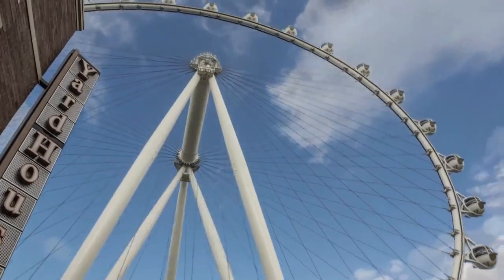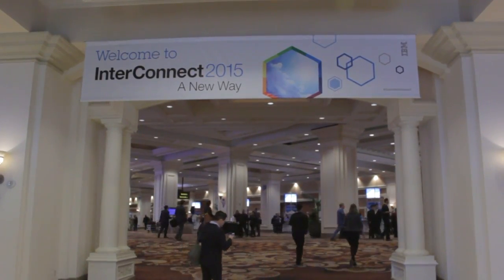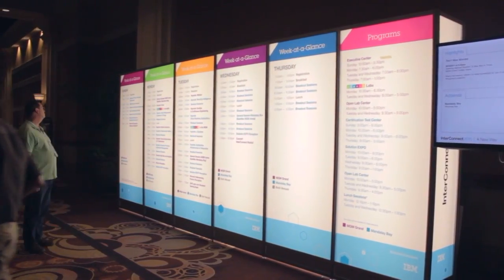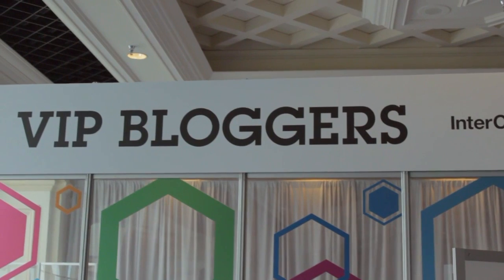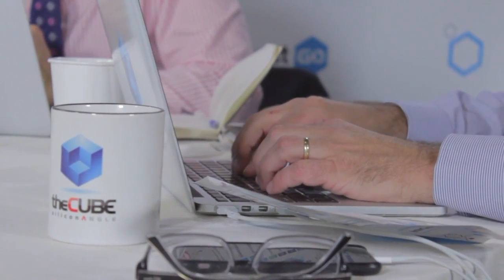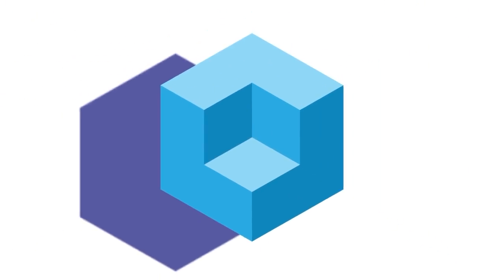Eric Swayne - IBM InterConnect 2015 - theCUBE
Eric Swayne, VP of Product and Marketing of MutualMind, live from IBM InterConnect 2015 with John Furrier Dave Vellante

MutualMind had over 75 panels displaying real-time, IBM SoftLayer-powered analytics at the IBM InterConnect conference. “We’re very exited about what [Softlayer] offers in terms of Bare Metal plus public hybrid,” said Eric Swayne, VP of Product and Marketing at MutualMind. For MutualMind, the excitement around IBM has a lot to with real-time capabilities. “We realize that marketers want more than impressions,” Swayne explained, “they want action.”
The IBM-MutualMind Relationship

One of the highlights of the MutualMind panels is the “leaderboard,” a real time feed of influencers at the IBM Internconnect conference. Swayne explained that MutualMind uses Watson Personality Insights to determine not just the influential person, but the right person.

Swayne called out the Personalty Insights Tool in particular, because it investigates an influencer’s last 200 tweets, and then “uses linguistics to figure out how those tweets are indicative of [an influencer’s] personality traits.” In fact, MutualMind uses IBM for a great deal of its business.

In particular, Swayne said that MututalMind “works highly with the Watson Personality Insights team.” MutualMind’s interest in Watson stems from the computer’s ability to develop a “clout score” and to build an “influencer’s social portrait.” Furthermore, Swayne explained that MutualMind uses it to “implement personality insights on a real-time level” to determine whether an influencer is “open to change” or whether they have a “degree of altruism.”

“Full fire hose access” to data sources is essential

A laser focus on real time means that MutualMind needs to have equally fast data sources. With just a 12 second delay from tweet to published screen, Swayne said that “Twitter is the fastest source of data we have.” In fact, MutualMind has what Swayne calls “full fire hose access” to Gniff, Twitter’s data arm. Furthermore, Swayne said that MutualMind has access to “millions of data sources at once,” including “thousands of forum blogs, YouTube, Reddit, and Instragam.”

To combat spam, Swayne said that MutualMind has “keyword based tools to filter out bad language.” Additionally, “every image feed [users] see is run through [the MutualMind] analytics to filter out nudity.” ImageVision, a Texas-based image recognition company, provides this service to MutualMind in real time.